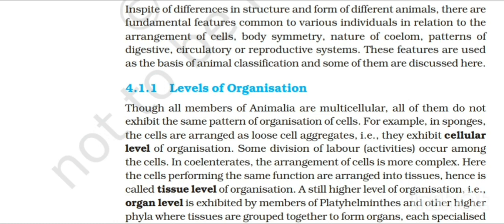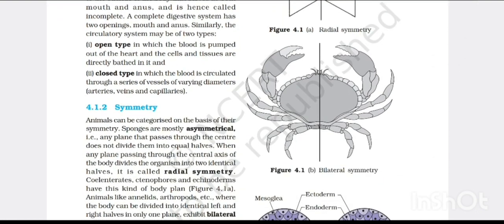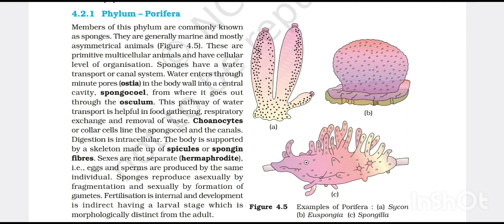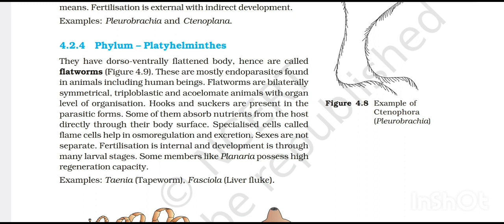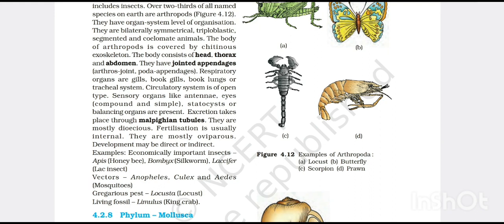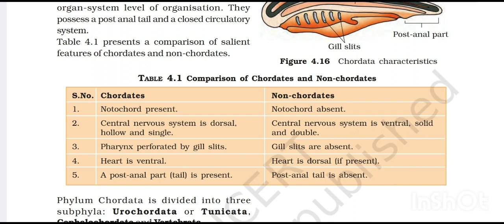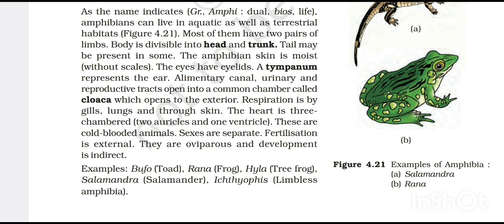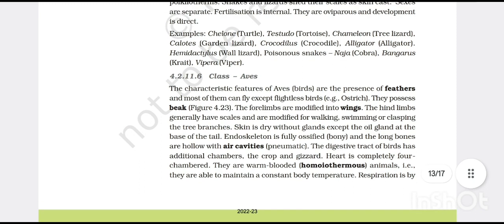Classification of the Animal Kingdom...Biology for +2 First year Science students